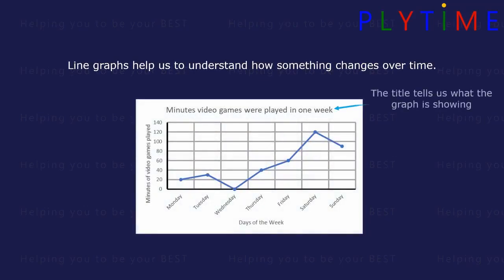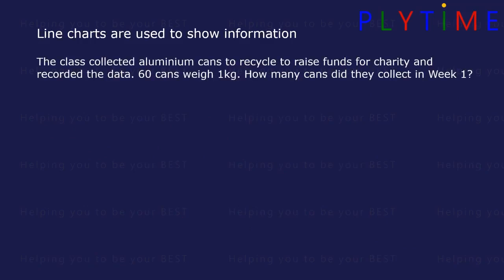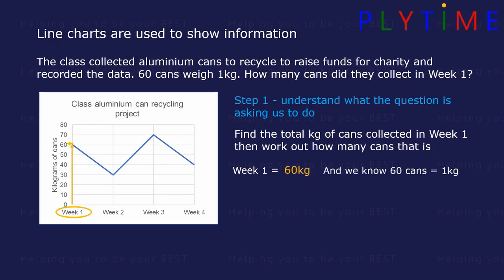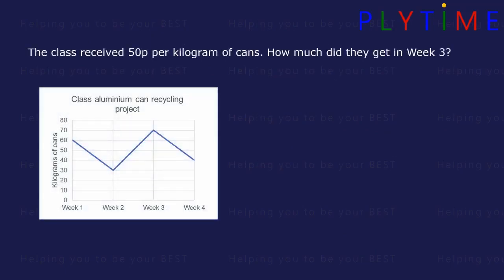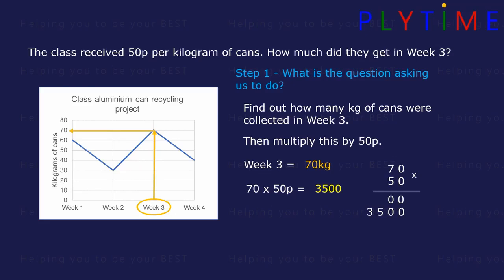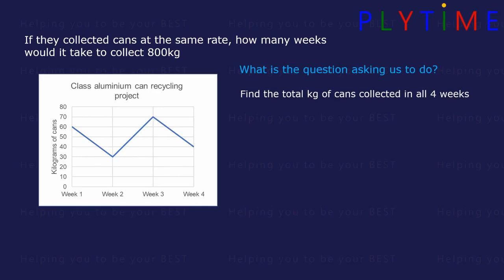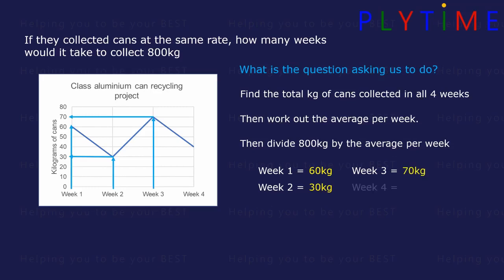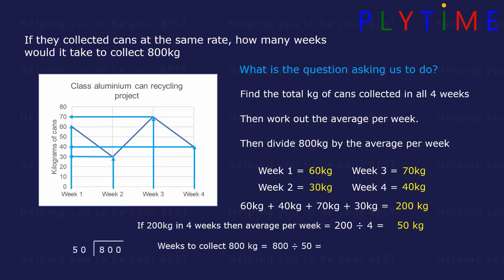Year 4 Maths | Problem solving involving line graphs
"A quick tutorial about Charts & Graphs from Year 4 Primary Maths with a focus on:

Charts & Graphs : A walkthrough showing how to do problem solving involving line graphs